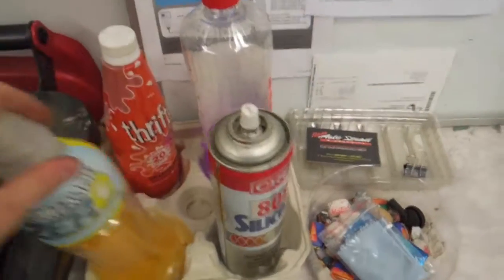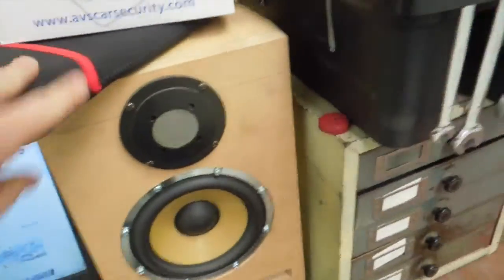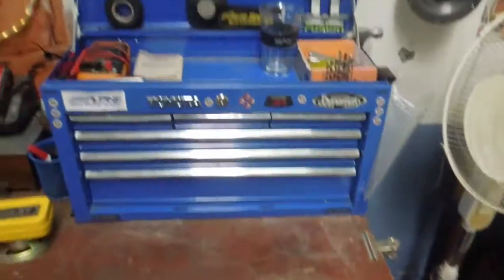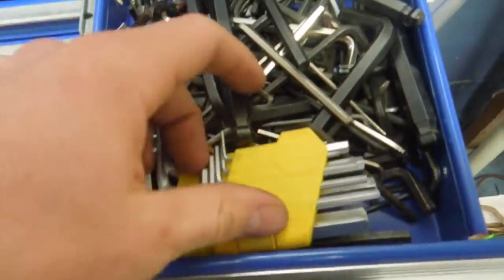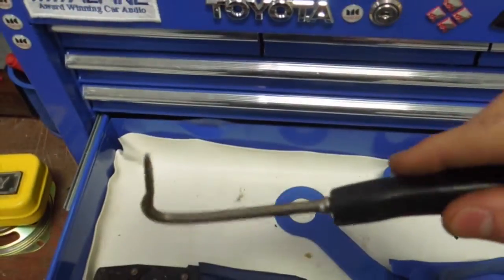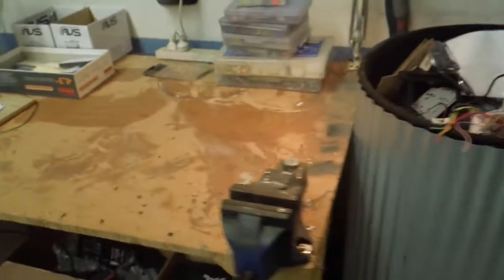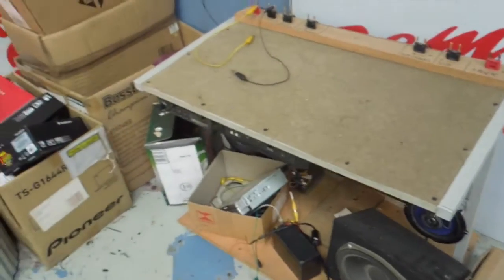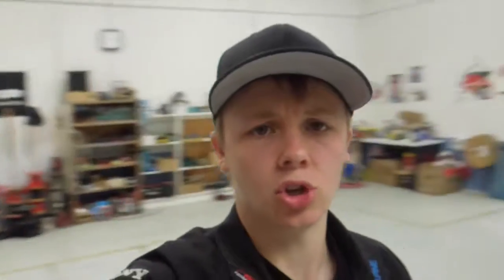My Car Audio Tools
In this video I show you guys pretty much all of my tools and stuff I have on and around my work benches that I use for all things car audio.
Full shop check coming soon!